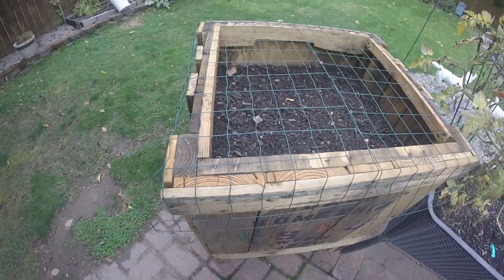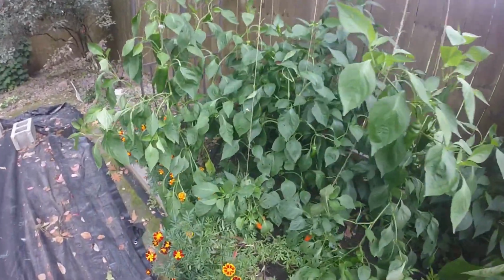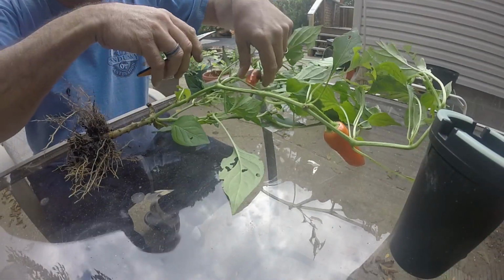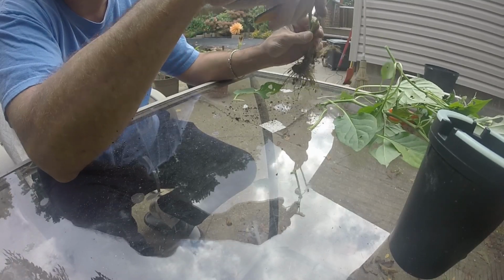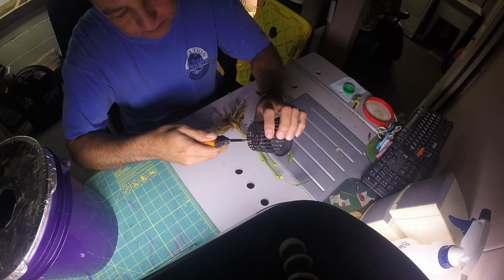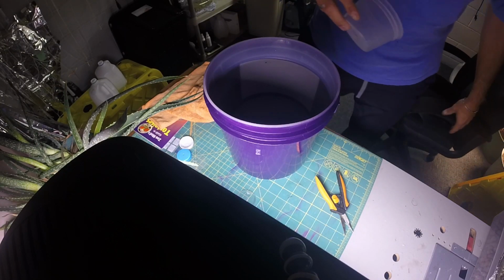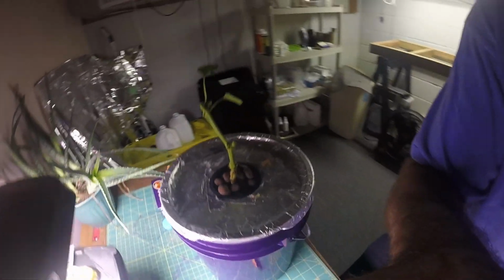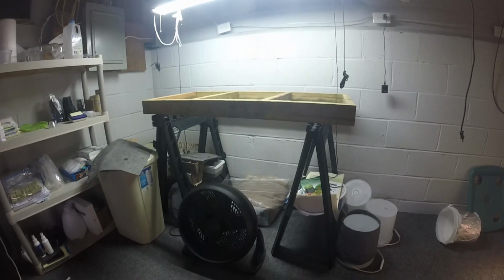Taking pepper from soil and putting into hydroponics.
In this video I am taking one of my pepper plants from the raised bed and putting it into a bucket to grow hydroponically this winter.

Share what you know, Learn as you go!